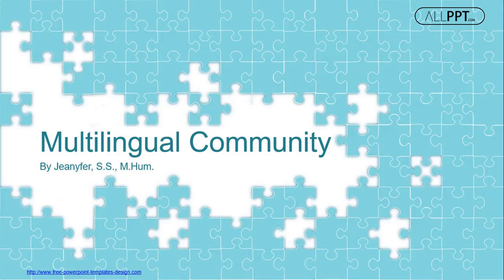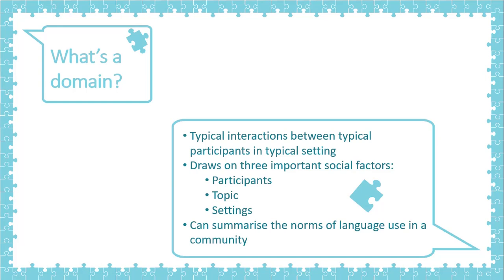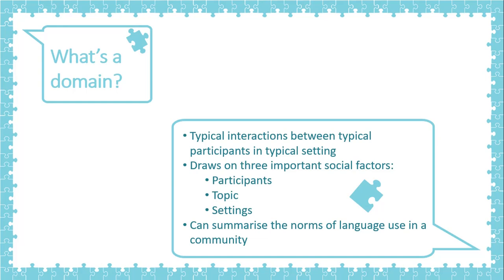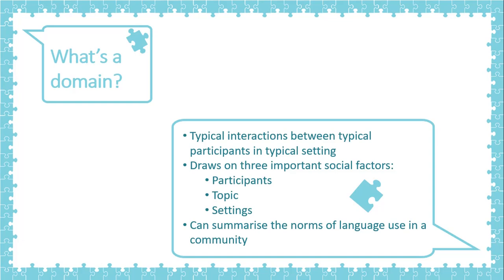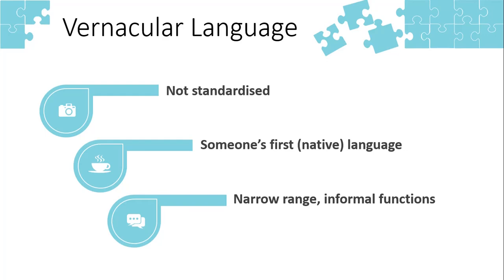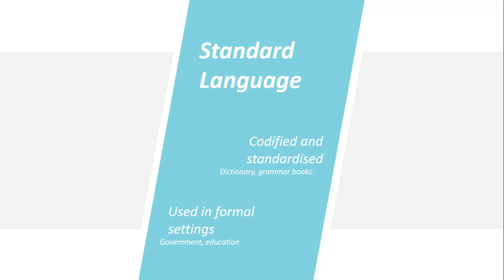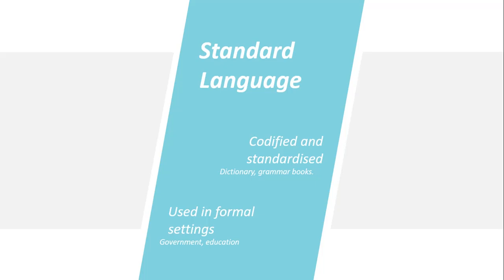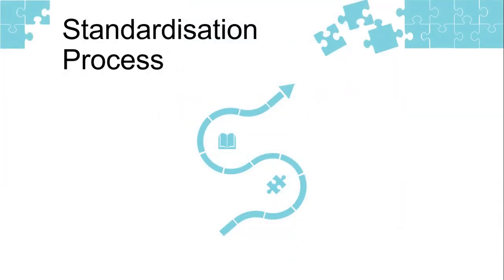Sociolinguistics: Multilingual Community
The second episode of Sociolinguistics series.
It discusses the terms relating to the multilingual communities including the use of lingua franca, pidgin, creole, as well as diglossic situations.